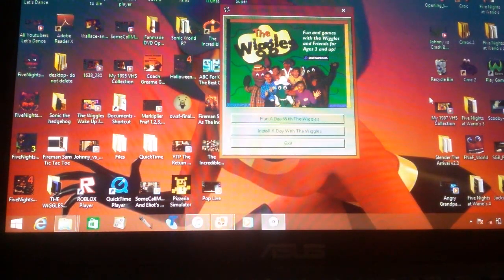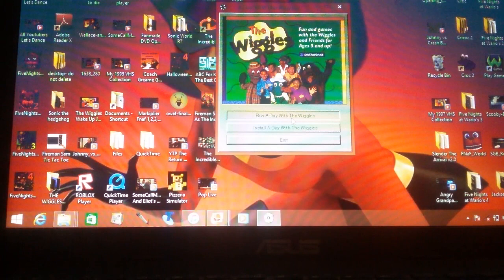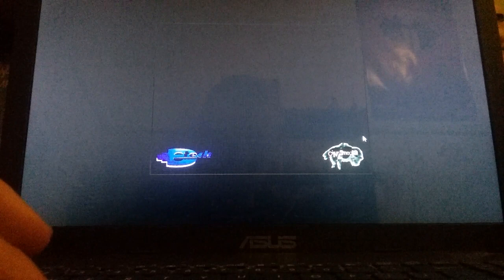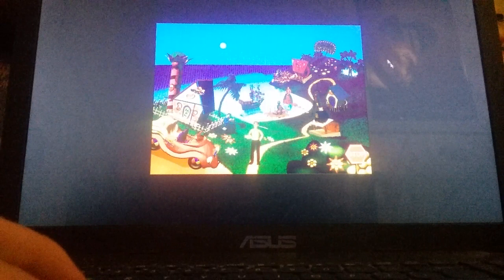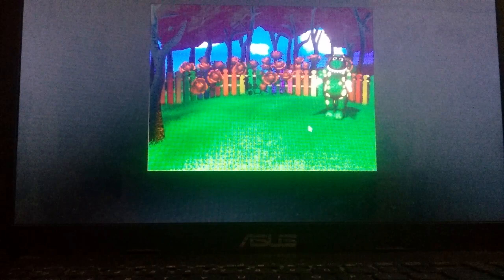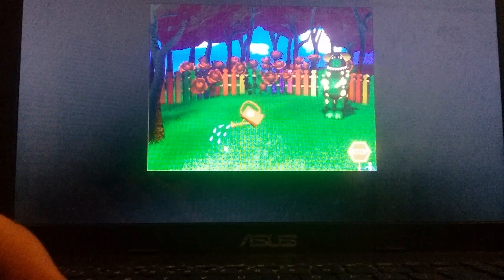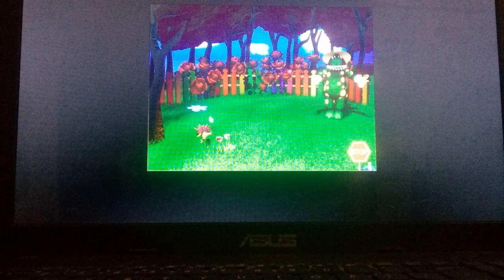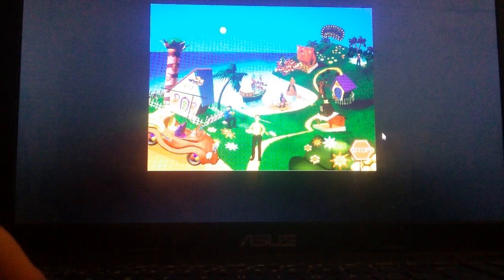Let's Play The Wiggles A Day With The Wiggles 1998 PC Game Part 4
Last Part Of The Game Yayaya